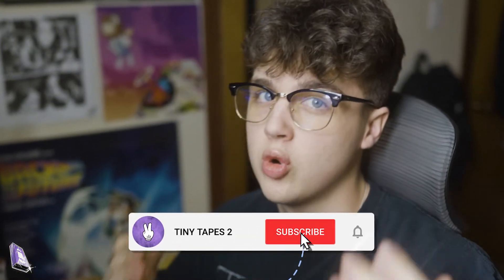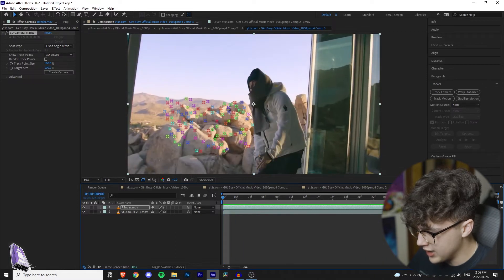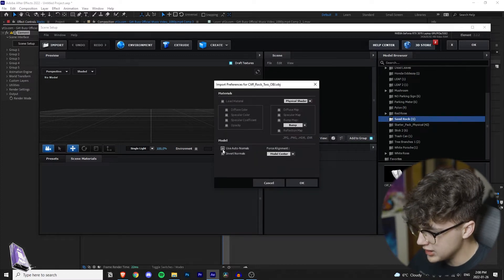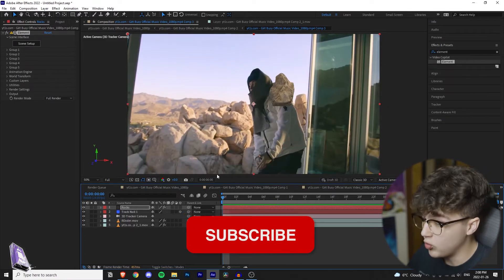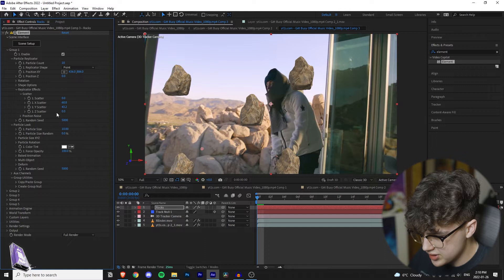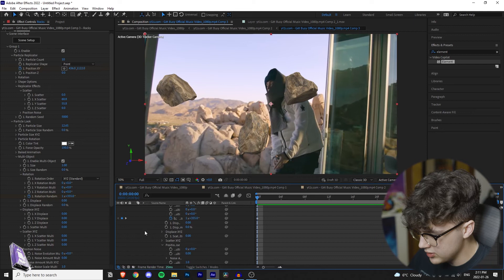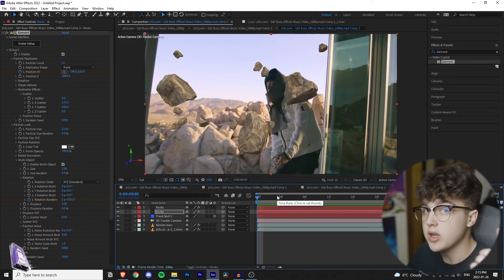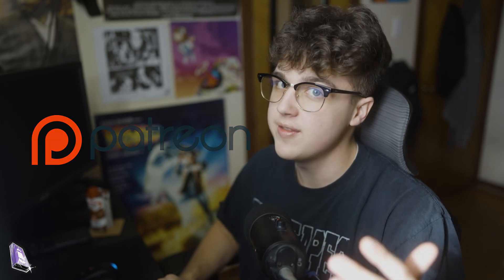FLOATING 3D ROCKS EFFECT | YEAT GET BUSY EDITING TUTORIAL (AFTER EFFECTS)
CHECKOUT MY FRIENDS' SICK EDITING PACKS
(anything bought on these links makes me $$$)